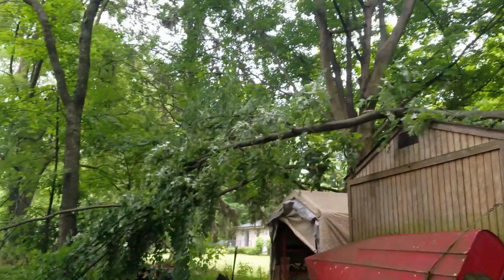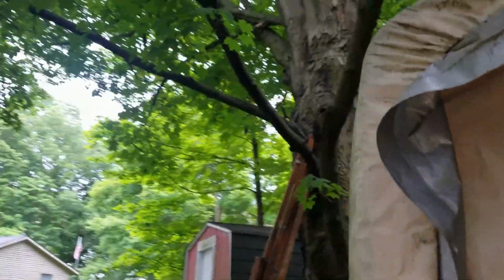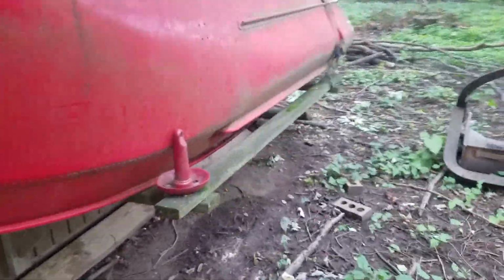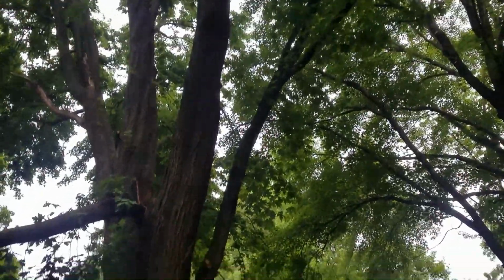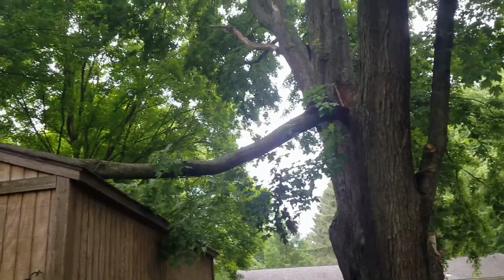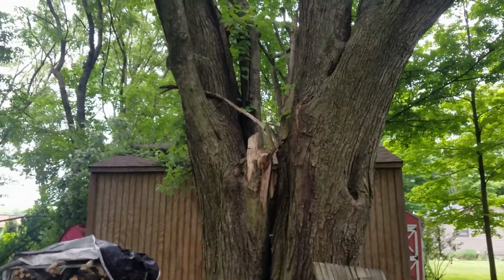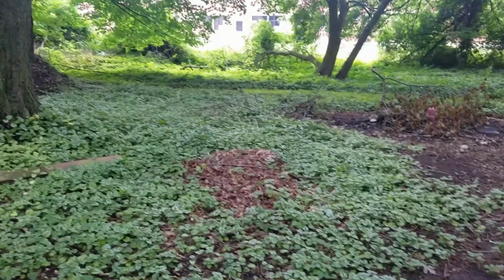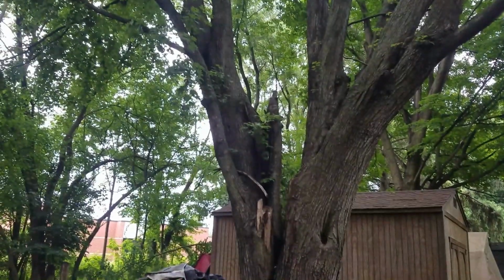The Sky Is Falling - Again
Published 6/26/24
Lewie's friend Speer had a saying that I just love. "It's Always Sumpee!"
When said with the proper conviction and passion it describes a great many situations that I find myself in.
Usually caused by a lack of action on my parts. I wanted to trim back the branches on the trees last year when I cut away a bunch of them from the other silver maple. Time and money wouldn't allow it and the Annex to be both done. I chose the Annex
Now I'm having to deal with the aftermath. It's always Sumpee! 😁😎